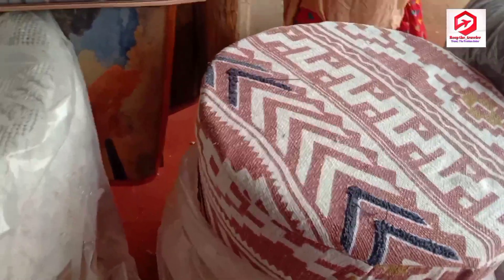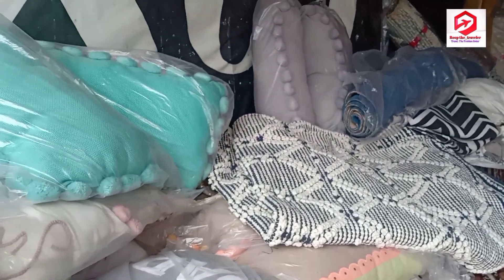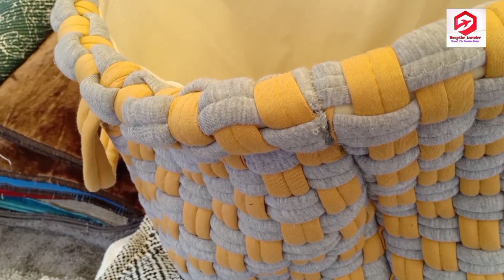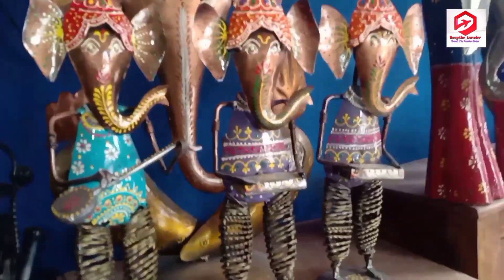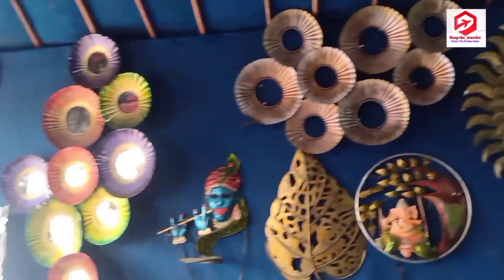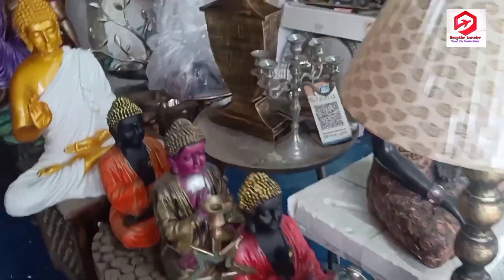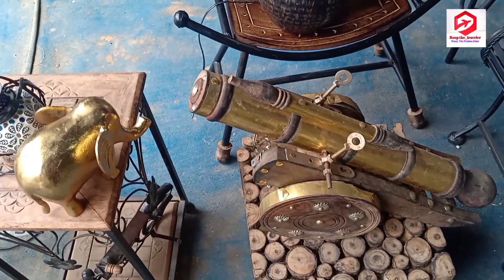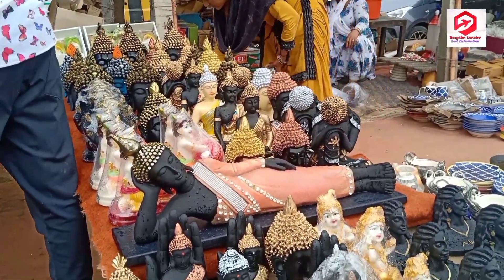Banjara market Gurgaon, ( बंजारा मार्किट) etna sasta luxury home decore and furniture Market, Part 2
Banjara market Address 👇

IILM Institute, Sector 56, Gurugram, Haryana 122003

Banjara market open timing 👇
9am–8pm

Are sundays open?

So yes, all day open

दिल्ली-एनसीआर (Delhi-NCR) के गुड़गांव (गुरुग्राम) में स्थित बंजारा मार्केट (Banjara Market) कई लोगों की फेवरेट शॉपिंग डेस्टिनेशन है. इसे शॉपिंग पैरेडाइज भी कहा जाता है.

घर के लिए फर्नीचर (Furniture) और होम डेकोर (Home Decor) की शॉपिंग करना एक बहुत बड़ा टास्क होता है. कुछ लोग शोरूम जाकर इनकी शॉपिंग करते हैं तो वहीं कुछ लोग ऑनलाइन खरीददारी करना पसंद करते हैं. क्या आप जानते हैं भारत (India) में सबसे सस्ता और अच्छा फर्नीचर और होम डेकोर मार्केट कहां है? ये वो मार्केट है जिसे इंटीरियर डिजाइनर्स के लिए जन्नत कहा जाता है. इस मार्केट में आपको घर की सजावट का हाई क्वालिटी सामान 20 रुपए की कीमत से ही मिलना शुरू हो जाता है और थोक के भाव में तो यहां लाखों रुपए की शॉपिंग रोज होती है. यह बाजार बंजारा मार्केट (Banjara Market) के नाम से मशहूर है.

दिल्ली एनसीआर के गुड़गांव (गुरुग्राम) में स्थित ये मार्केट कई लोगों की फेवरेट शॉपिंग डेस्टिनेशन है. बंजारा मार्केट को शॉपिंग पैरेडाइज कहा जाता है क्योंकि यहां पलंग, दीवान, सोफा से लेकर मिरर डेकोरेशन, मिट्टी, तांबे के बर्तन तक घर की जरूरत का लगभग सभी सामान मिल जाता है और वो भी होल सेल कीमत पर. इस मार्केट की खासियत ये है कि यहां आपको हर तरह की थीम से जुड़ा सामान आसानी से मिल सकता है.

So guys

 If you have any queries or suggestions, hit me up in the comment section below, I love to answer them
Love
Roop ❤️